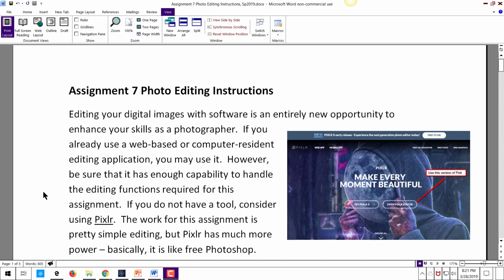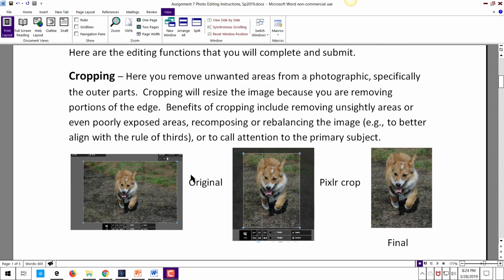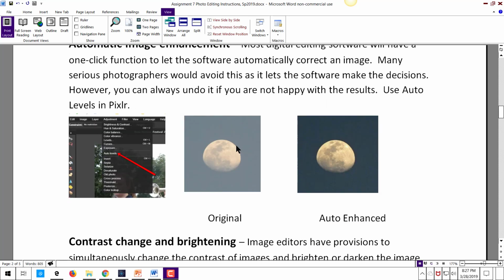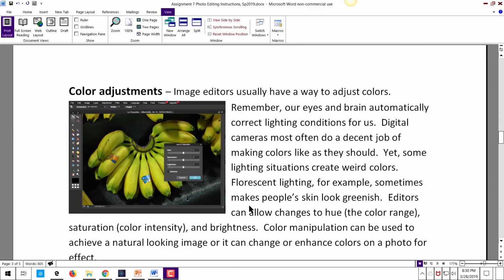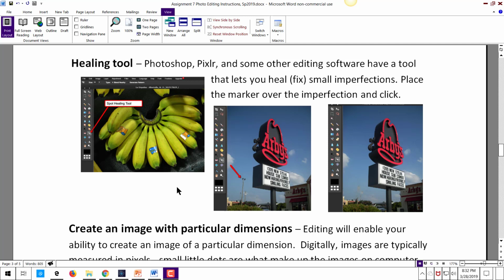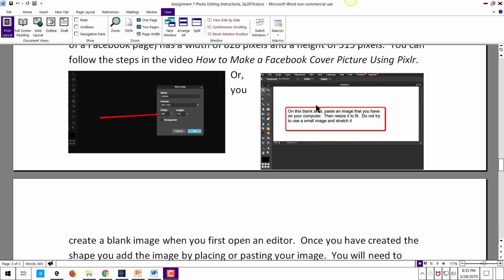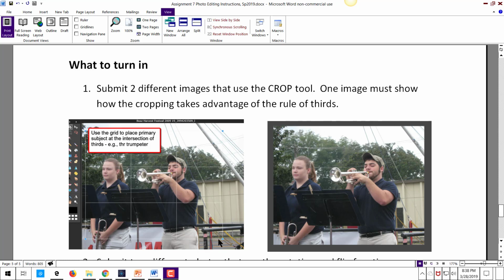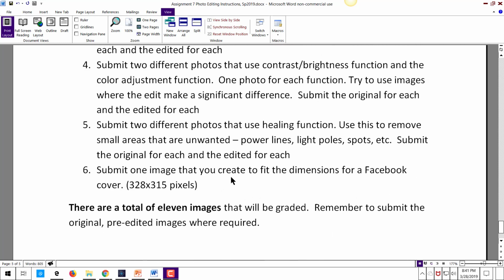Assignment 7 Photo Editing Instructions, Sp2019